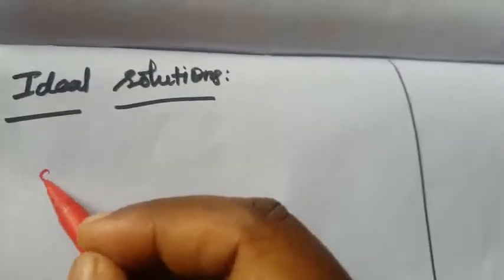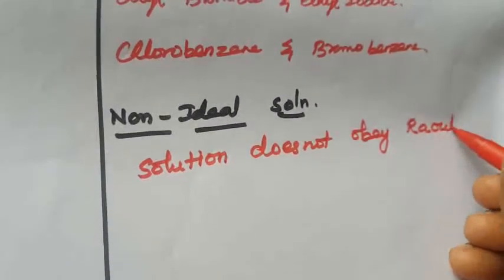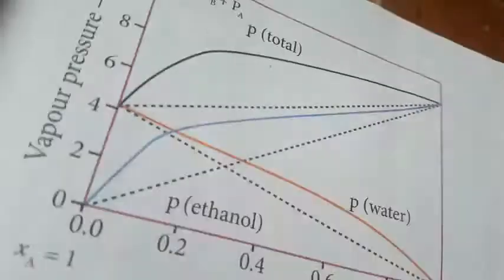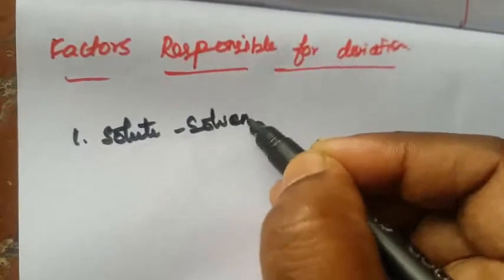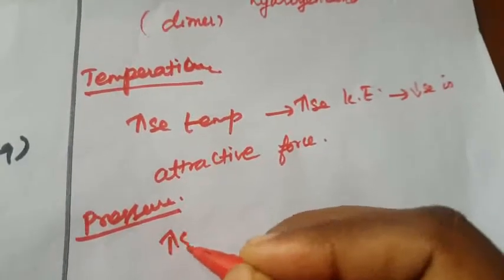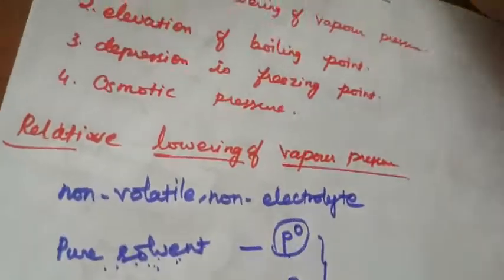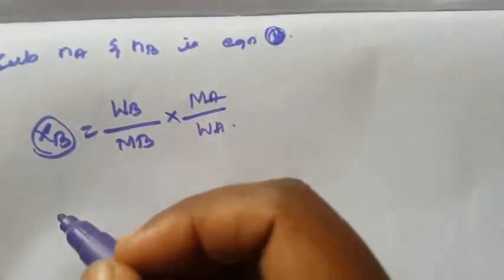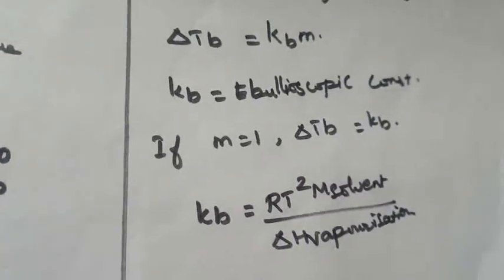ln 9,Solution XI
Ideal solution and non ideal solution, colligative properties